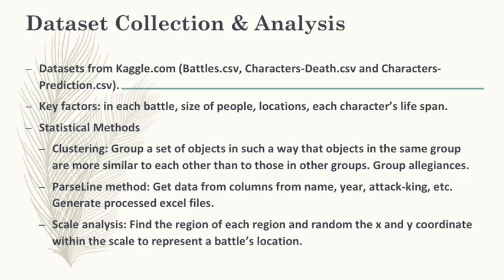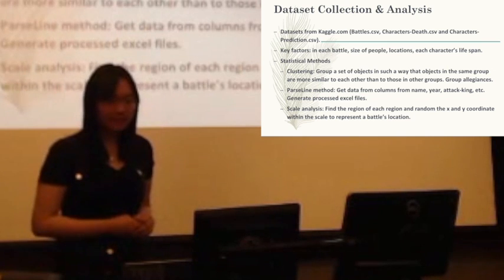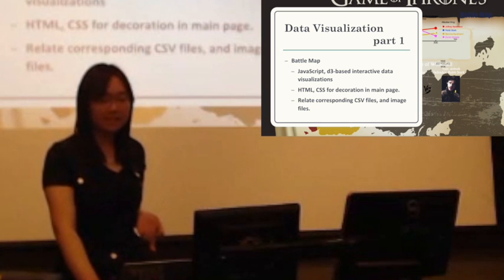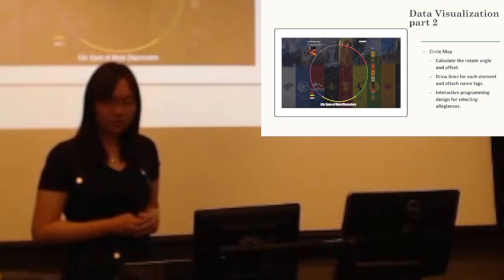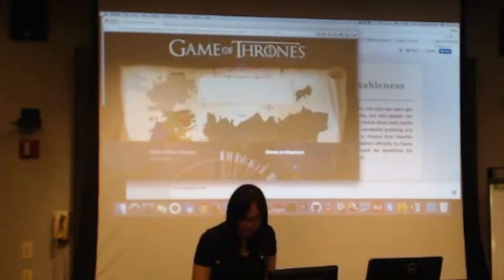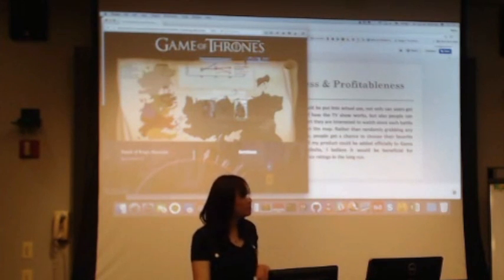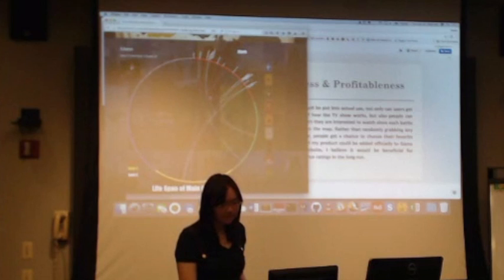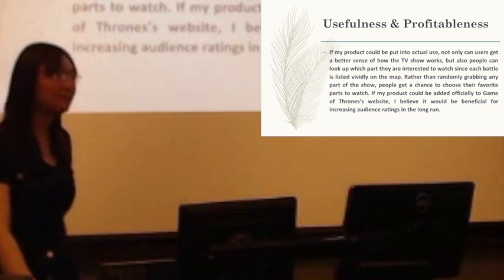Game of Thrones - Visualization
CORNELL Data Challenge spring 2017